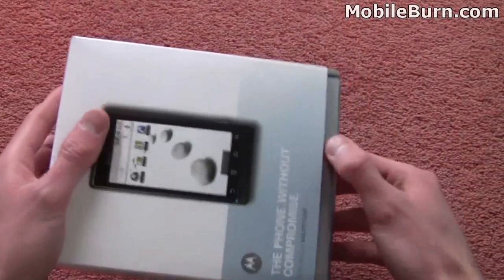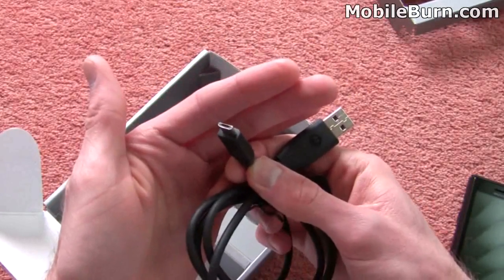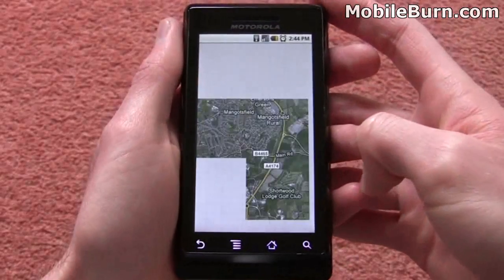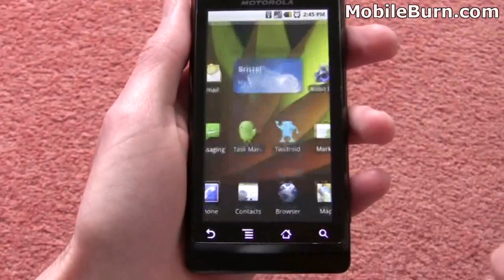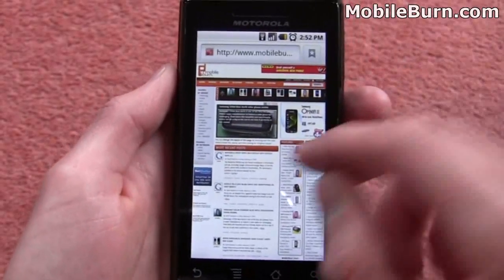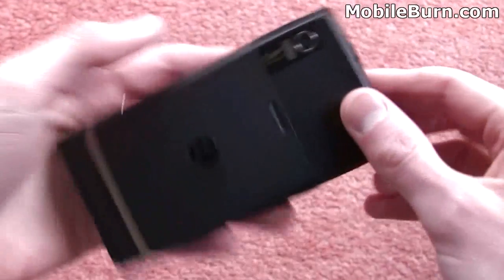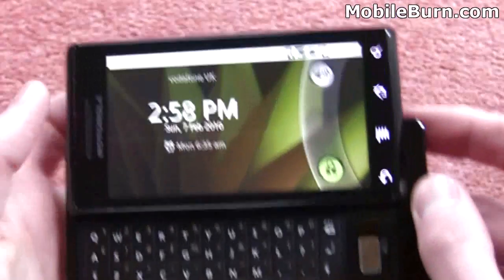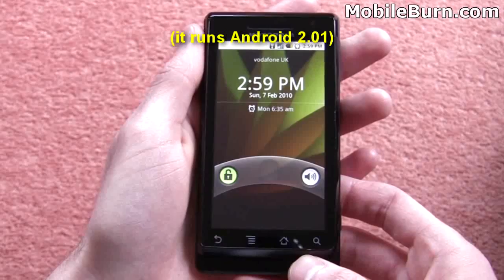Motorola Milestone unboxing and multitouch demo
Here's a look at the Motorola Milestone, a UMTS 3G smartphone that is functionally the same as the DROID offered in the USA. Russell shows off the multitouch zooming in the browser and Maps app.